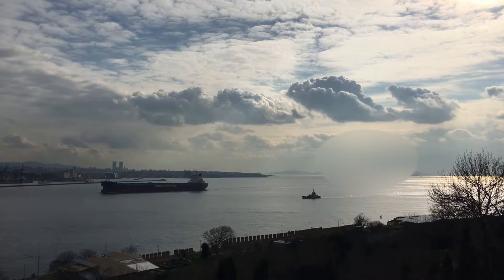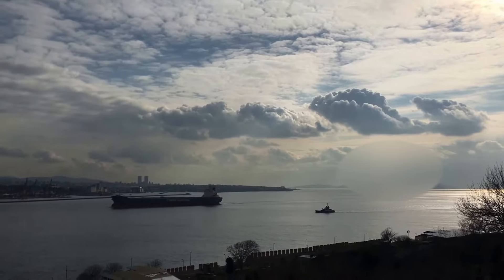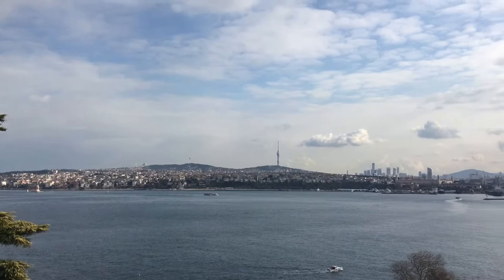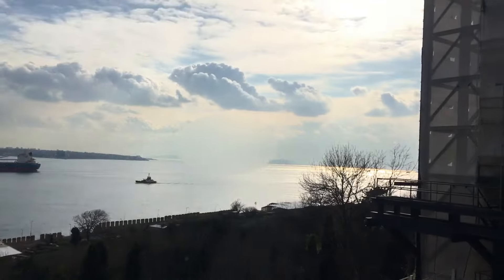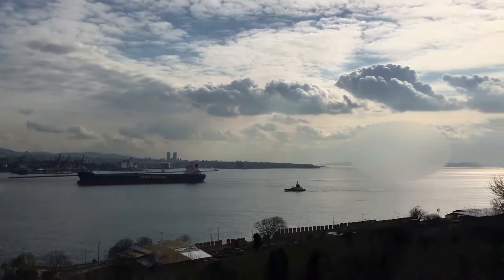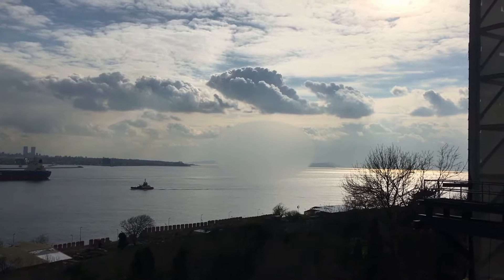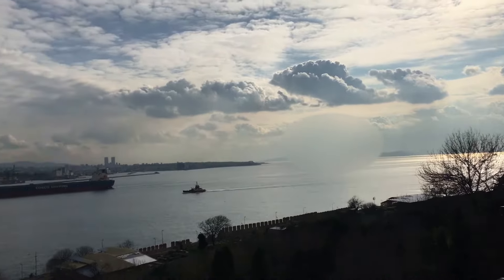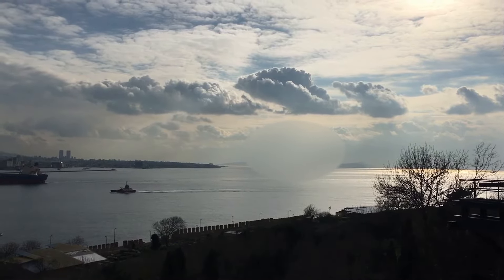Natural Beauties of Turkey Chapter 3 : The Bosphorus